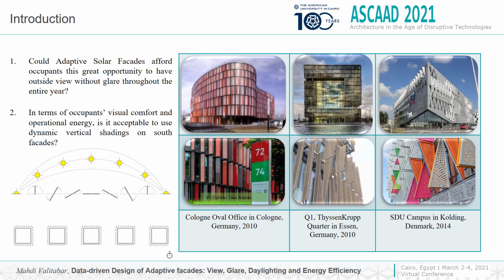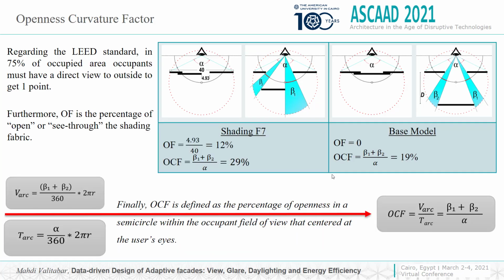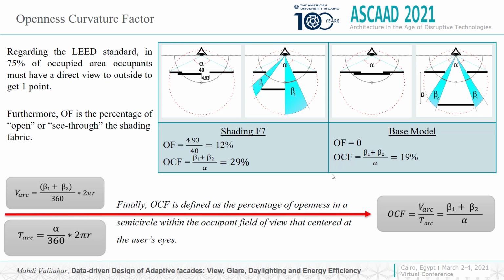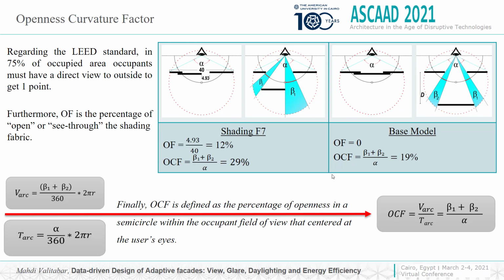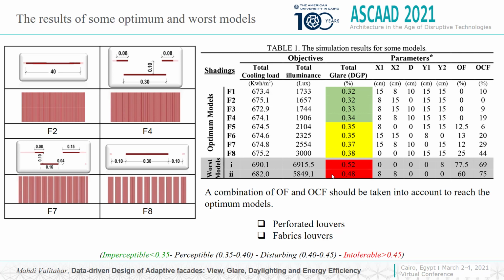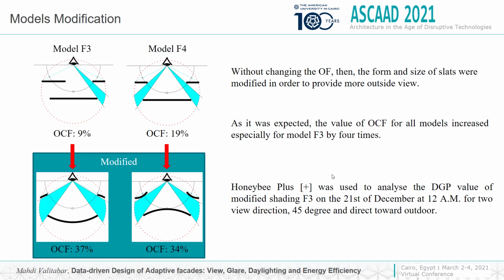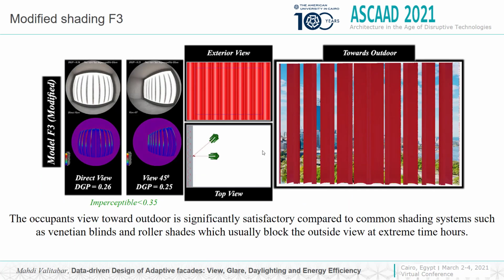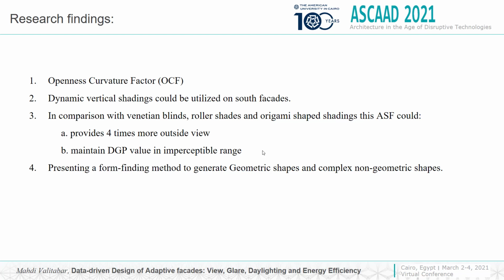Data-driven Design of Adaptive facades: View, Glare, Daylighting and Energy Efficiency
Kinetic facades usually were used to reach a balance between occupant's requirements and building energy criteria. However, the occupants are sometimes ignored in the design process. Window views, for example, usually are blocked by using available shading systems. This recorder PowerPoint presentation is for my recent research in this field which is going to be published in the ASCAAD2021 conference. In this research, the performance of a multi-layer shading system which could provide more outside view than common shading systems were analyzed.